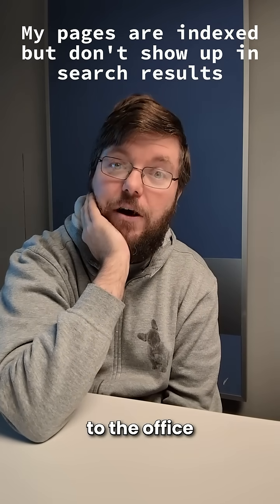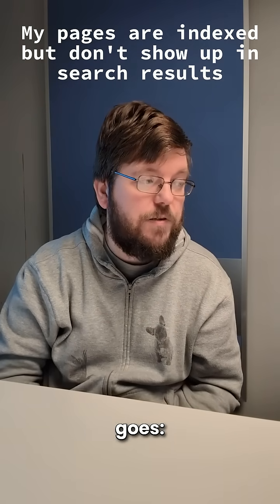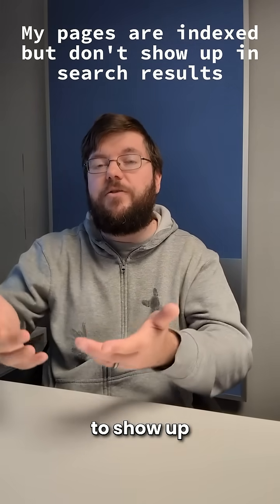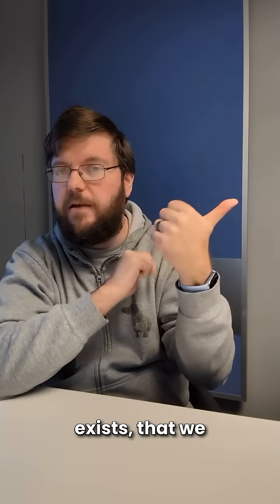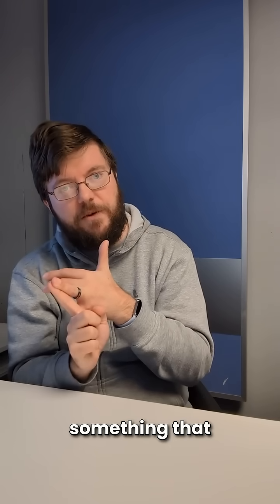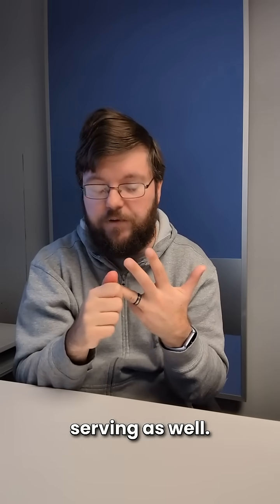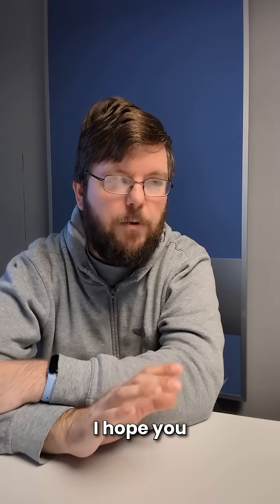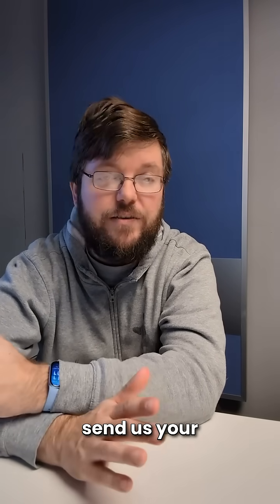"My pages are indexed, but don't show up in search results?" - SEO Office Hours Shorts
Today's question: "Why do my pages not appear in search results, despite being indexed?"

Wanna ask us a question? Here's the form

Products Mentioned: Search Console